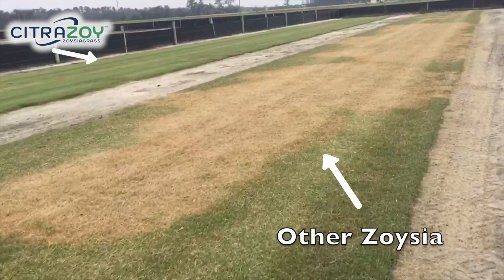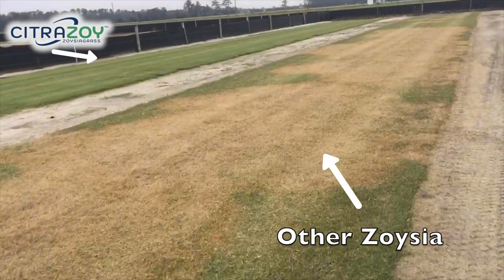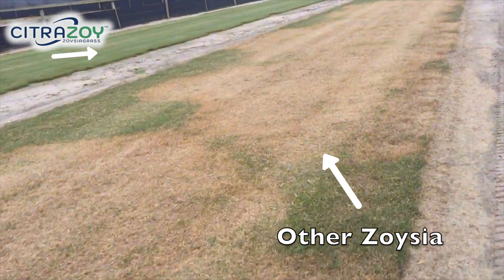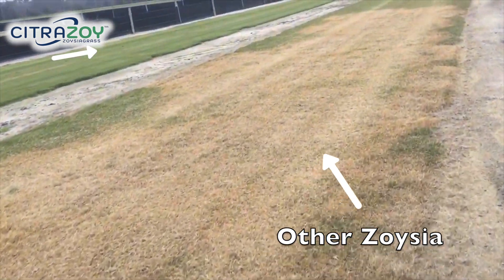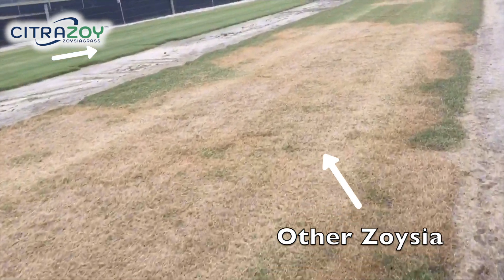Dr. Kenworthy talks about CitraZoy Zoysia disease resistance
A zoysia for Florida from the University of Florida...CitraZoy. One of the features of this new variety is its disease resistance, especially to Rhizoctonia.